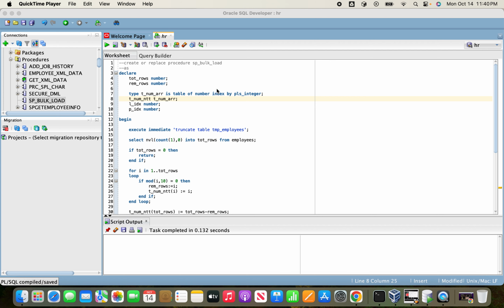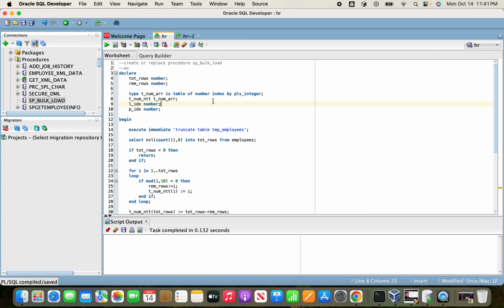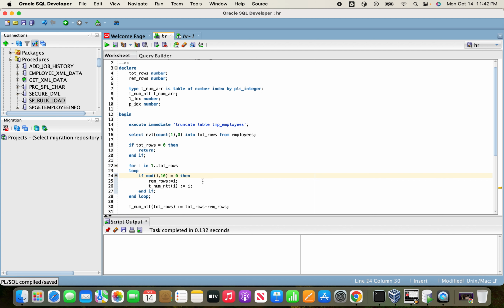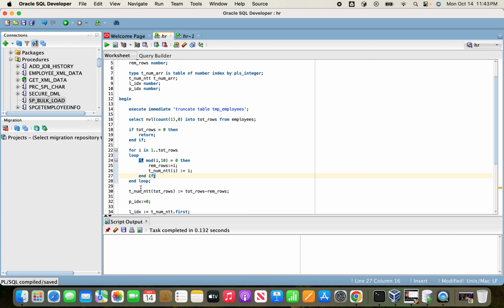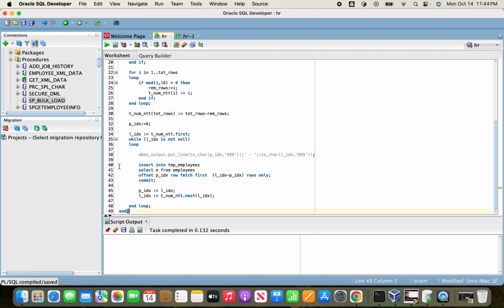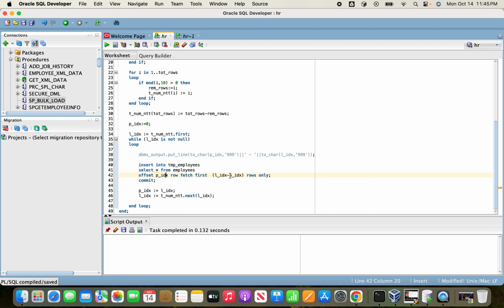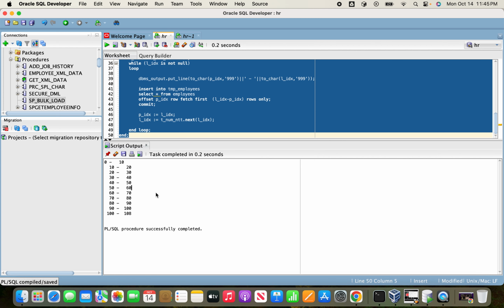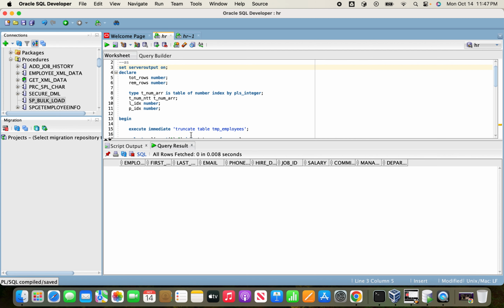Oracle | PLSQL Bulk load technique to load chunk by chunk records.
The idea behind this topic is to share with you about data loading in a chunk by chunk manner instead dumping entire data in a single stroke. This way it would be much faster and saves your memory.